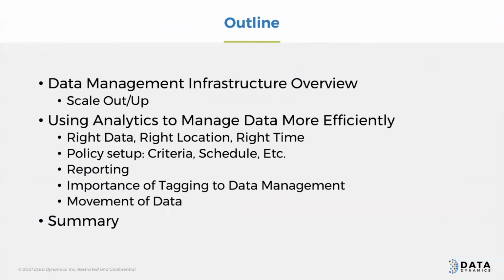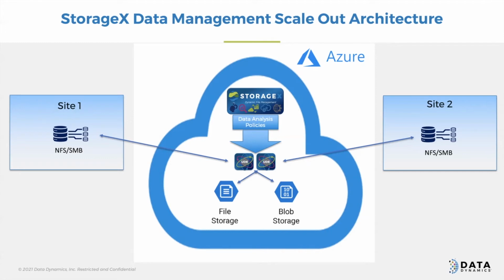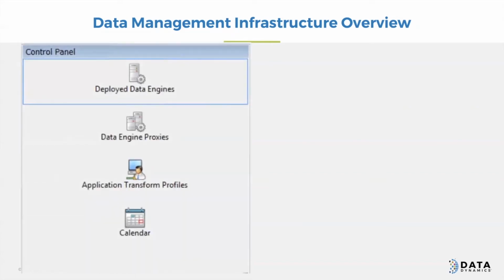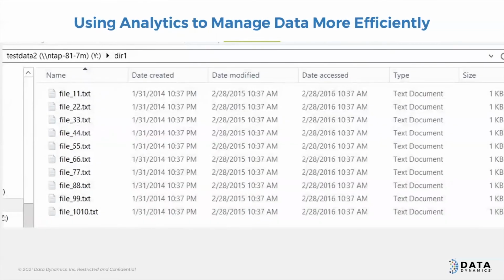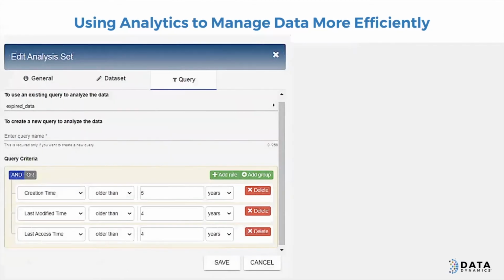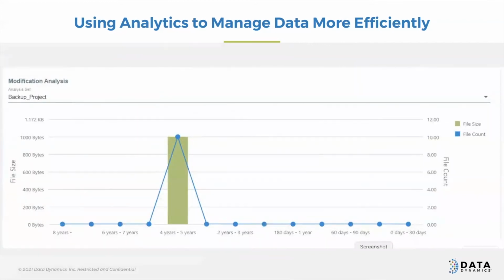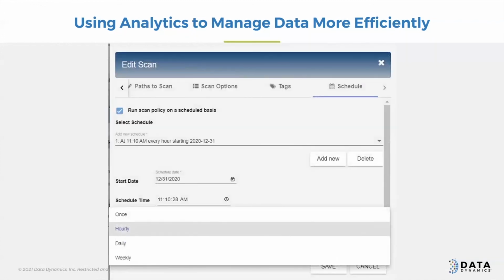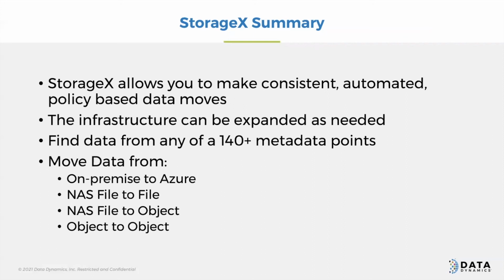Empower Your Azure Journey: StorageX's Data Management